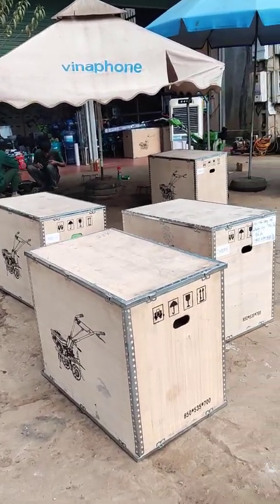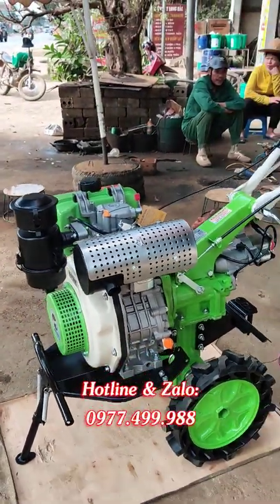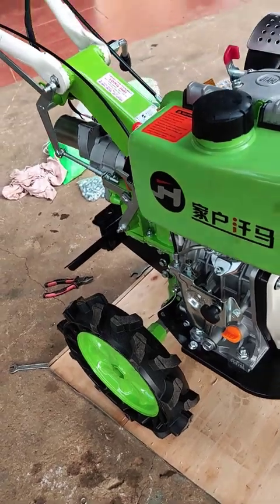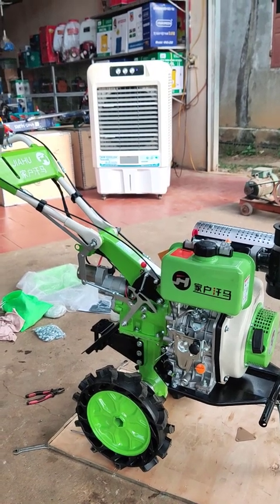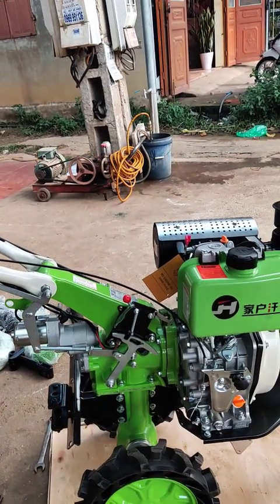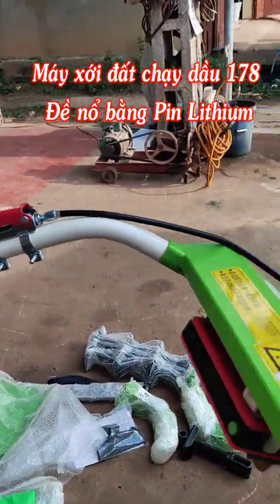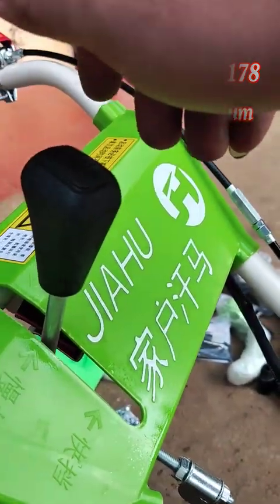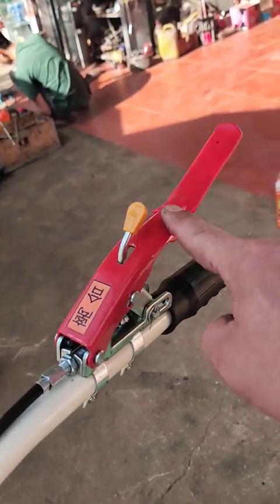Test kiểm tra Máy xới đất có đề nổ bằng Pin Lithium | Trước khi gửi cho khách hàng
Đây là Phiên bản máy xới đất động cơ dầu 178 mới và hiện đại nhất trên thị trường. Máy được cải tiến khắc phục hầu hết các nhược điểm của những sản phẩm thế hệ trước đây.
Đặc biệt máy xới đất Pin kích đề nổ được trang bị hệ thống đề nổ công nghệ tiên tiến hiện đại nhất, đang được sử dụng rộng rãi trên các hãng ô tô, xe hơi
Với mỗi lần sạc đầy Pin đề nổ được 40 lần, ngoài ra Pin có trang bị các cổng sạc cho điện thoại và chức năng đèn pin rất tiện dụng.

Hệ thống số trên máy xới đất Pin kích đề nổ rất dễ sử dụng với cơ cấu chuyển số tiến và lùi trên một cần số duy nhất như ô tô.
Sản phẩm được miễn phí ship toàn quốc, giao hàng và thanh toán tại nhà khách hàng.

Máy xới đất 173 Pin đề nổ công nghệ mới .
Hướng dẫn sử dụng Máy xới đất 173 đề nổ bằng công nghệ Pin mới nhất.
Máy xới đất 173 mới nhất 2023 Trang bị công nghệ Pin kích đề nổ hiện đại.
Máy xới đất 178 đề nổ bằng công nghệ Pin | Có những ưu điểm gì.
Máy xới đất 178 đề nổ bằng Pin chính hãng | Bàn giao tại Cẩm Xuyên, Hà Tĩnh.
Máy xới đất 178 đề nổ bằng Pin Lithium | Test các chức năng tại Yên Bái.
Máy xới đất chạy dầu 178 Đề nổ bằng Pin Lithium mới nhất có giá bao nhiêu.

Địa chỉ cở sở chính: Chiềng Mung – Mai Sơn – Sơn La

Nếu các bác có nhu cầu sử dụng và tư vấn về máy nông nghiệp các loại vui lòng liên hệ chúng tôi để được hỗ trợ nhanh chóng và chu đáo nhất.

Đừng quên nhấn đăng ký kênh youtube của Điện Máy Long Hải để nhận nhiều video hay và hữu ích liên quan đến sử dụng, sửa chữa và bảo dưỡng máy nông nghiệp mới nhất.

© Bản quyền thuộc về Điện Máy Long Hải
© Copyright by Dien May Long Hai Production ☞ Do not Reup